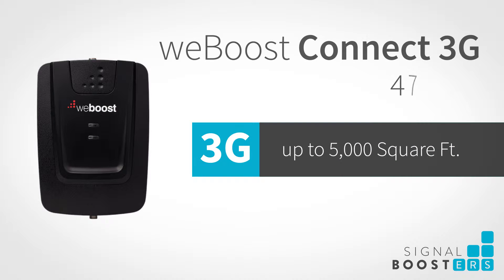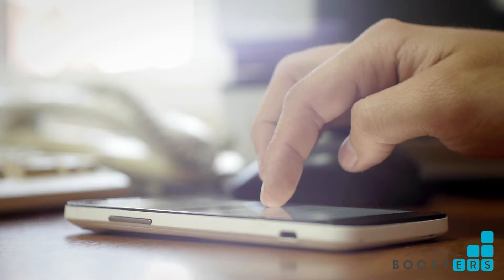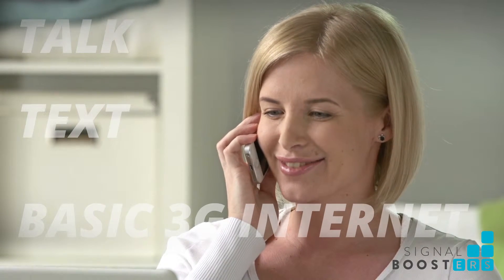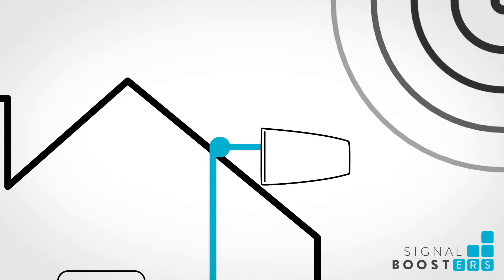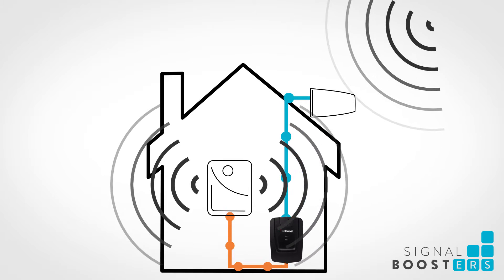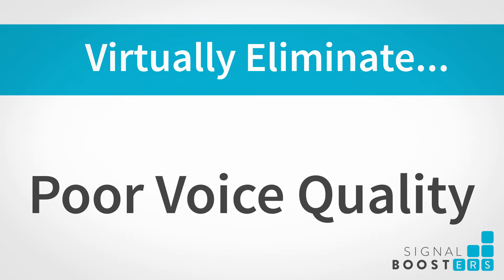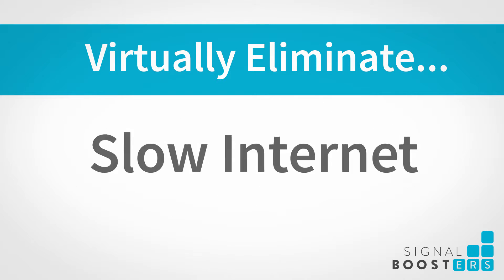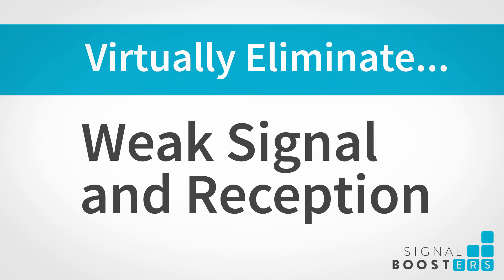weBoost 472105 Connect 3G Omni Cell Phone Signal Booster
The weBoost Connect 3G Omni cell phone signal booster amplifies 3G signal for home or office, up to 5,000 square feet. It enhances talk, text, and basic internet for ALL phones on ALL carriers. This is weBoost's most popular 3G cell phone signal booster for home.

If you're experiencing dropped calls, poor voice quality, and slow data internet, it's time to consider an option that:

1) Guarantees boosted signals on ALL carriers (AT&T, Verizon, T-Mobile, Sprint, etc.)
2) Works on ALL cellular devices (smartphones, iPhone, iPad, Kindle, Galaxy, etc.)
3) Easy install
4) Offers 2 year warranty and 30 day no-questions-asked money back guarantee
5) Over 40 years of wireless comm experience
6) Made in the USA, certified and up to highest FCC standards

Whether at home or in the car, whether for the everyday user or the professional, we can all use more signals in today’s world of smartphones and constant connectivity.

Cellular signals are easily disrupted by interference such as cell tower distance, trees, mountains, buildings, building materials such as metal, bricks, wood, and glass. Whether in remote or urban areas, all these obstructions can bounce and weaken the signal.

That’s why you get low bars.

But with a weBoost signal booster, it pulls in the existing weak signal, amplifies multiple times with weBoost’s award-winning technology, and then rebroadcasts to an area in need. From the cell tower directly to you.